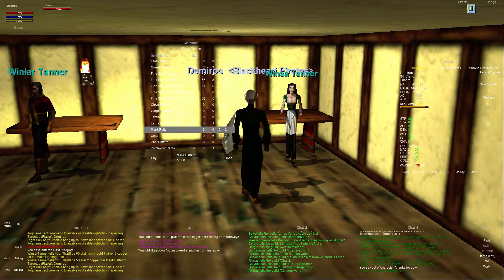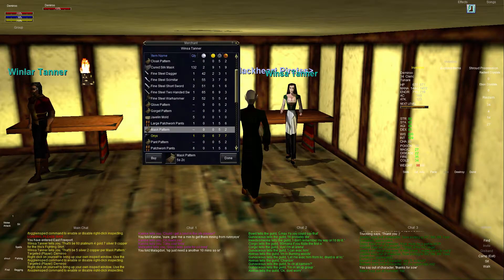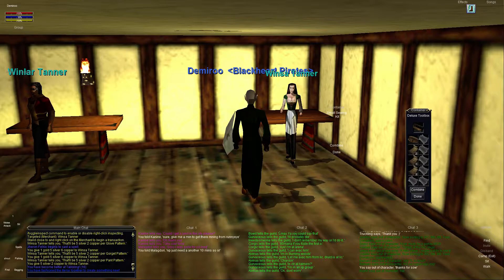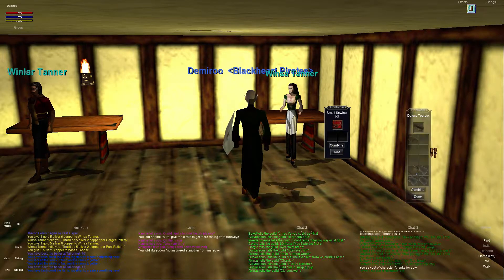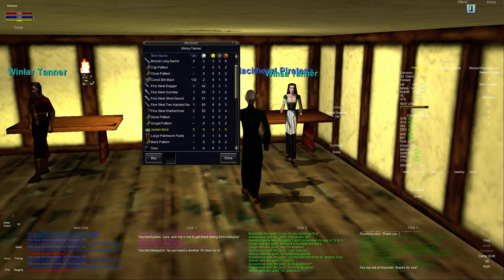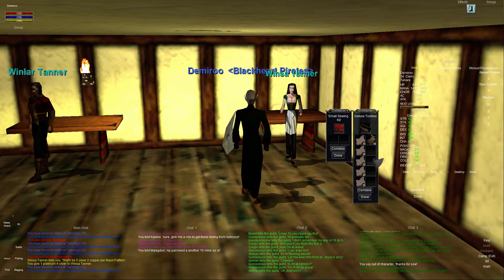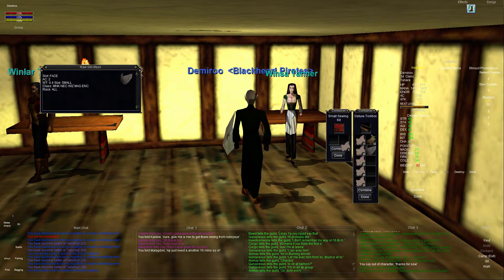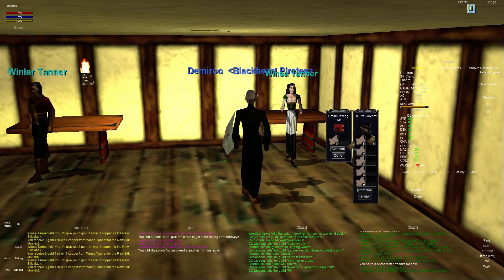Everquest old school : Part 2 - Tailoring Skill 15 - 36 - Freeport - High Elf Cleric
Here's my videos of a daily series of the old classic style Everquest. I go through a bit of why I play and show my Character going through some of the things a new player would like to know at the same time showing the zones in all there glory for those who have missed this game and the way it used to be. I look forward to hearing your comments below and seeing you in game.